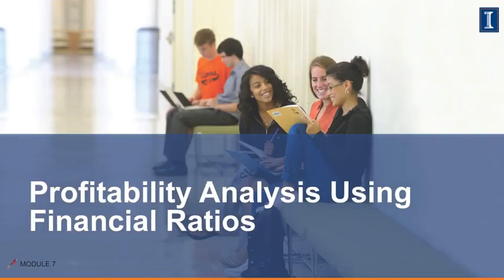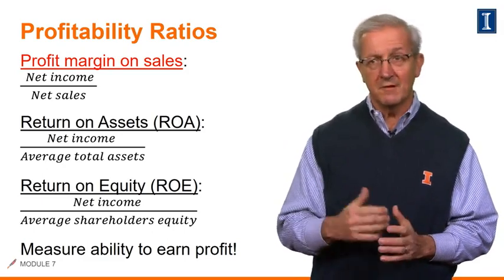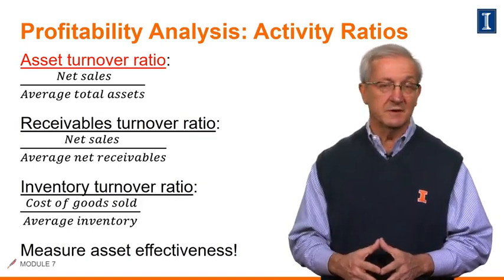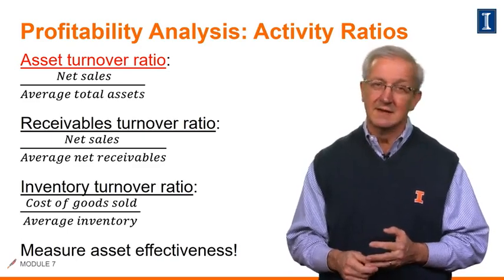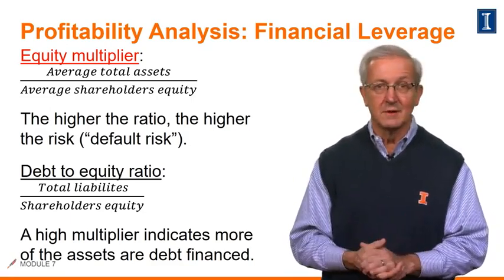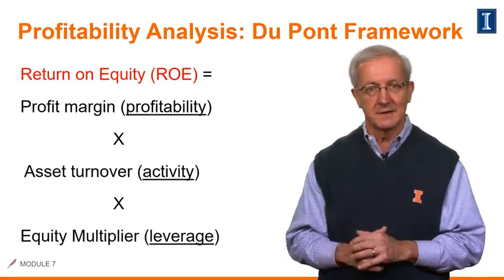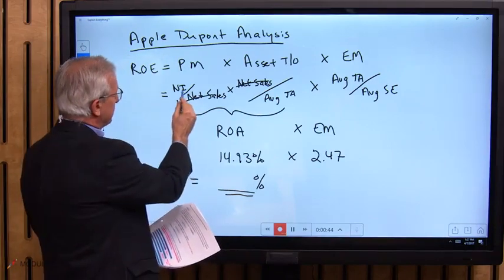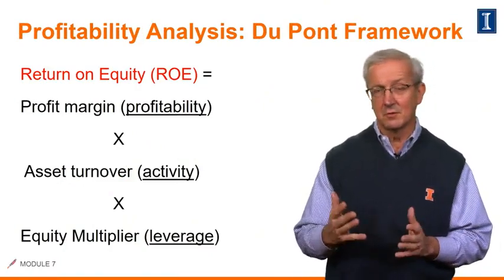Profitability Analysis Using Financial Ratios